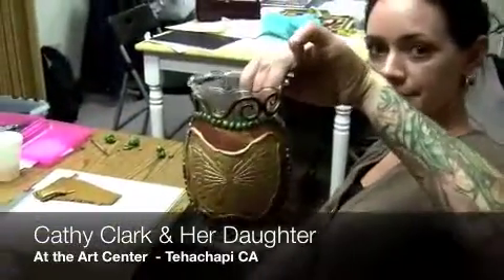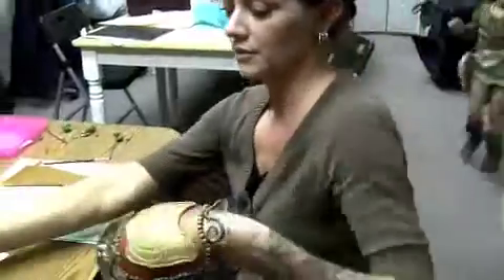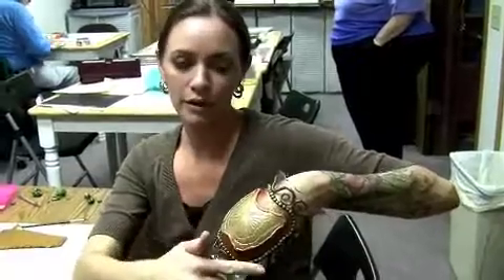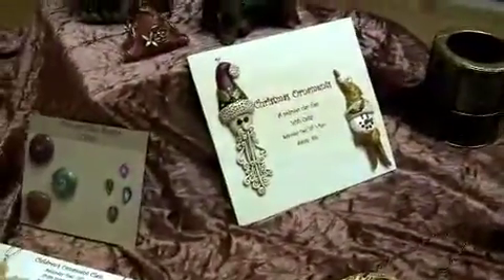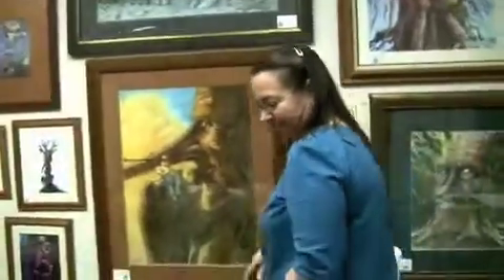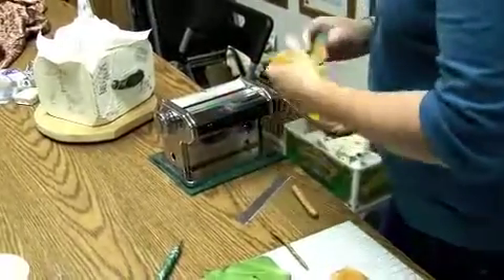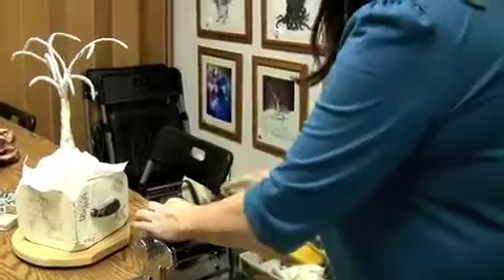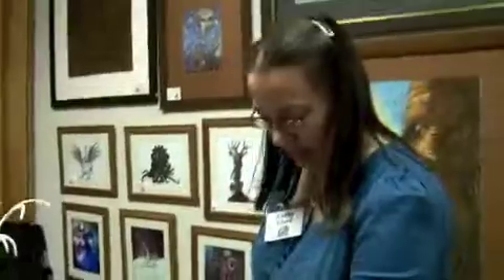Cathy Clark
Cathy Clark the Art Center, Tehachapi CA polymer clay classes